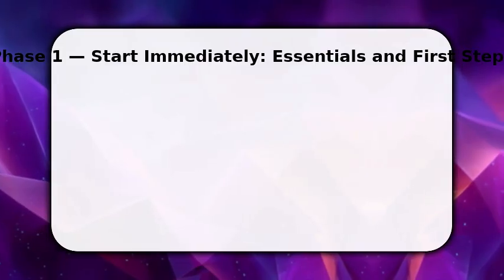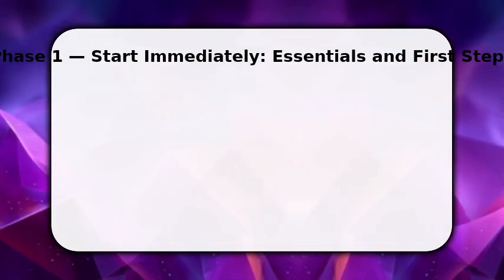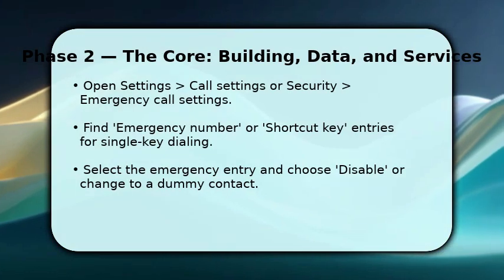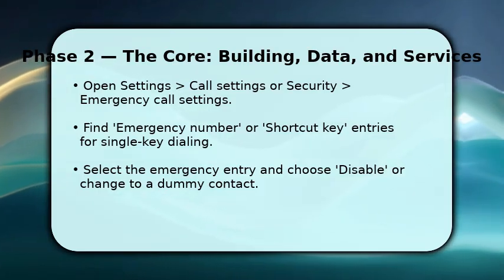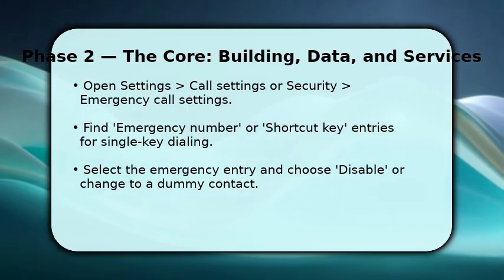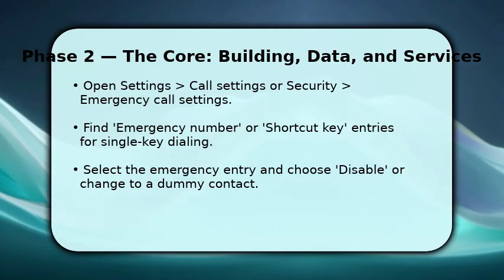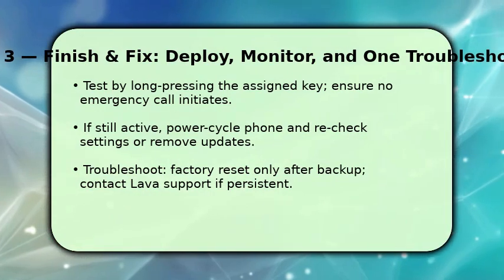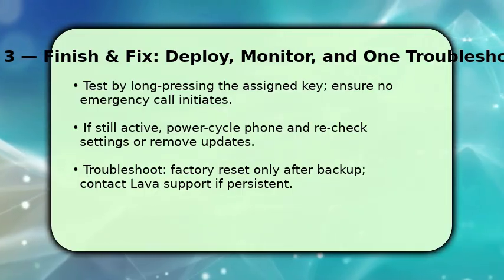How to Remove Emergency Call from Lava Keypad Mobile - Easy Guide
How to Remove Emergency Call from Lava Keypad Mobile - Easy Guide | 🔒 Surfshark VPN Deal — Stay private and secure. $1.99/mo + 3 Months Free ▸

Discover a simple method to clear emergency calls on your Lava Keypad mobile. This step-by-step guide is perfect for anyone needing assistance with this common issue, ensuring peace of mind and privacy.

remove emergency call, Lava Keypad troubleshooting, clear emergency number history, how to erase Lava keypad calls, privacy settings on Lava phone, emergency contact removal guide, resetting Lava device screen lock, deleting past contacts from mobile dialer, managing privacy on prepaid phones, Lava Keypad emergency call fix